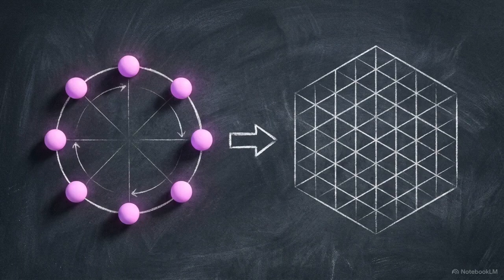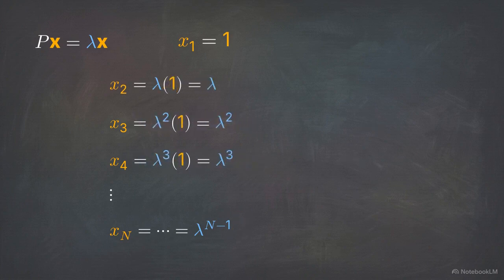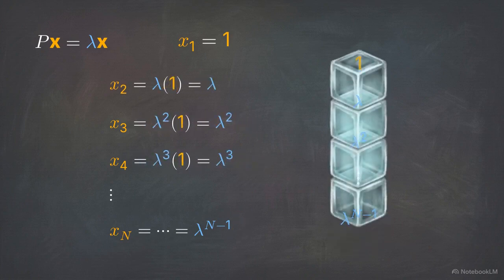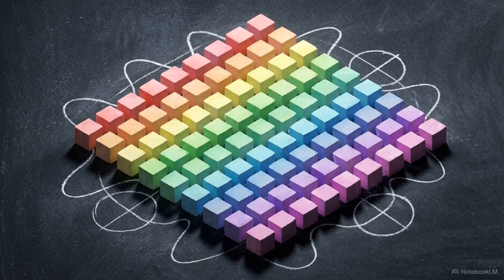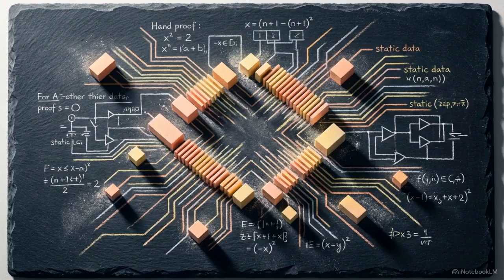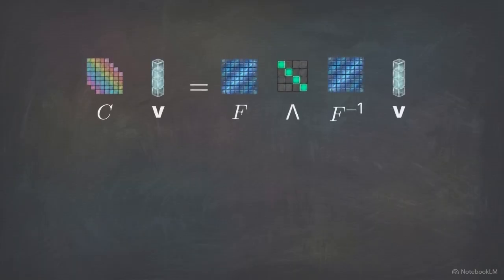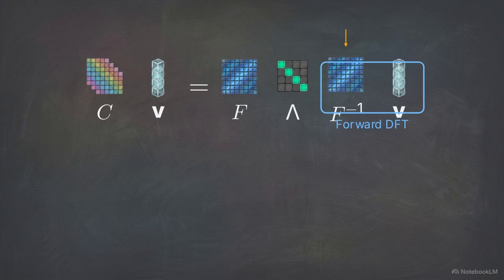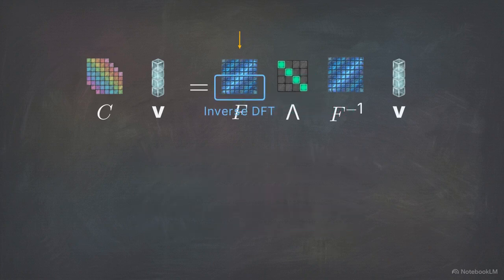The Linear Algebra of the FFT Shift Matrices and the Fourier B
In this video, we explore the elegant linear algebra underlying the Fast Fourier Transform (FFT). We break down how shift matrices, eigenvalues, and the Fourier basis connect to reveal why the FFT works — and why it's so efficient. Whether you're a math student, engineer, or curious learner, this video bridges the gap between abstract linear algebra and one of the most important algorithms ever created.